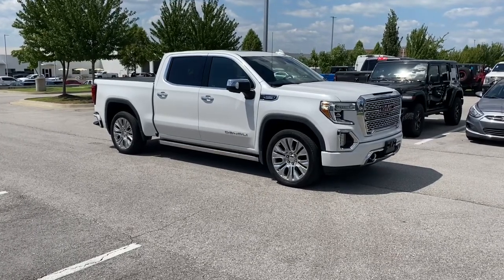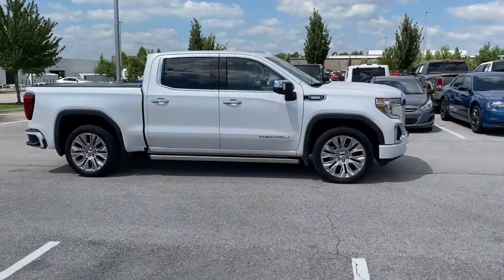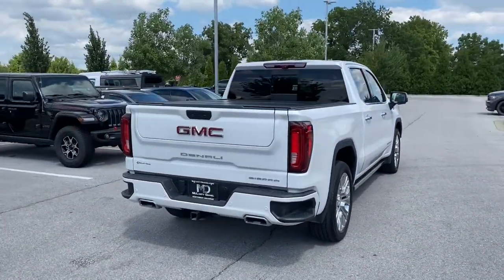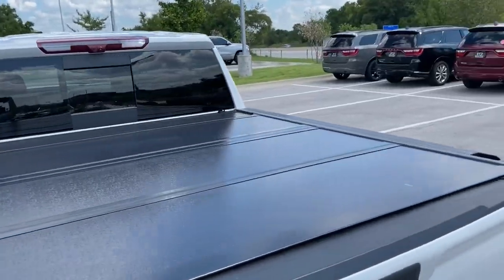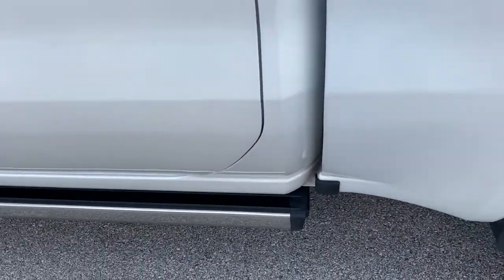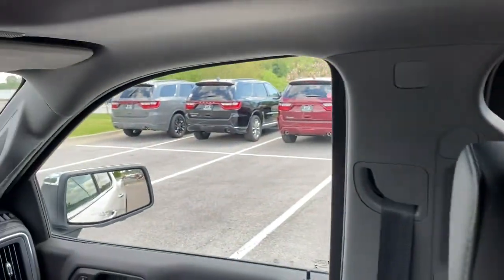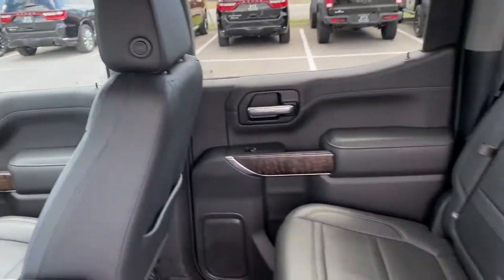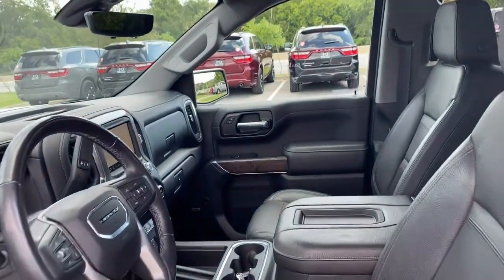2021 GMC Sierra_1500 Rogers, Bentonville, Fayetteville, Siloam Springs, AR, Joplin, MO MG134599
White Frost Tricoat Used 2021 GMC Sierra_1500 available in Bentonville, Arkansas at McLarty Daniel CDJR. Servicing the Rogers, Fayetteville, Siloam Springs, AR, Joplin, MO area.

Bluetooth 10-Speed Automatic 4WD Jet Black Leather 10-Way Power Driver Seat Adjuster w/Lumbar 10-Way Power Passenger Seat Adjuster w/Lumbar 120-Volt Bed Mounted Power Outlet 120-Volt Instrument Panel Power Outlet 12-Volt Rear Auxiliary Power Outlet 170 Amp Alternator 2 USB Ports 2 USB Ports (1st Row) 220 Amp Alternator 3.23 Rear Axle Ratio 4G LTE Wi-Fi Hotspot Capable 4-Wheel Disc Brakes 7 Speakers ABS brakes Adaptive Cruise Control Adaptive Ride Control Suspension Adaptive suspension Air Conditioning Alloy wheels AM/FM radio: SiriusXM with 360L Apple CarPlay/Android Auto Auto-dimming door mirrors Auto-dimming Rear-View mirror Auto-Locking Rear Differential Automatic Emergency Braking Automatic temperature control Auxiliary External Transmission Oil Cooler Bed View Camera Brake assist Bumpers: body-color Chrome Recovery Hooks Chrome Wheel To Wheel Assist Steps Color-Keyed Carpeting Floor Covering Compass Deep-Tinted Glass Delay-off headlights Denali Ultimate Package Driver Alert Package I Driver Alert Package II Driver door bin Driver Memory Driver vanity mirror Dual front impact airbags Dual front side impact airbags Electric Rear-Window Defogger Electrical Lock Control Steering Column Electronic Stability Control Engine Block Heater Floor-Mounted Center Console Following Distance Indicator Forge Perforated Leather-Appointed Seat Trim Forward Collision Alert Front anti-roll bar Front Bucket Seats Front Center Armrest Front dual zone A/C Front fog lights Front License Plate Kit Front Pedestrian Braking Front reading lights Front wheel independent suspension Fully automatic headlights Garage door transmitter Genuine wood console insert Genuine wood door panel insert GMC Connected Access Capable GMC MultiPro Power Steps HD Rear Vision Camera HD Surround Vision w/2 Trailer View Camera Provisions Heated 2nd Row Outboard Seats Heated door mirrors Heated Driver & Front Outboard Passenger Seating Heated front seats Heated steering wheel Heavy-Duty Air Filter Hill Descent Control Hitch Guidance Hitch Guidance w/Hitch View Illuminated entry Integrated Trailer Brake Controller IntelliBeam Automatic High Beam On/Off In-Vehicle Trailering App Keyless Open & Start Lane Change Alert w/Side Blind Zone Alert Lane Keep Assist w/Lane Departure Warning LED Cargo Area Lighting Low tire pressure warning Manual Tilt-Wheel & Telescoping Steering Column Memory seat Multicolor 15 Diagonal Head-Up Display Navigation System Occupant sensing airbag OnStar & GMC Connected Services Capable Outside temperature display Overhead airbag Overhead console Panic alarm Passenger door bin Passenger vanity mirror Power Door Locks Power door mirrors Power driver seat Power Front Passenger Windows w/Express Up/Down Power Front Windows w/Driver Express Up/Down Power passenger seat Power Rear Windows w/Express Down Power Sliding Rear Window w/Rear Defogger Power steering Power Sunroof Power windows Preferred Equipment Group 5SA Premium audio system: Premium GMC Infotainment System Premium Bose 7-Speaker Sound System ProGrade Trailering System Radio data system Radio: Premium GMC Infotainment Sys w/Navigation Rear Camera Mirror Rear Cross Traffic Alert Rear Dual USB Charging-Only Ports Rear reading lights Rear seat center armrest Rear step bumper Rear Wheelhouse Liners Rear window defroster Remote keyless entry Remote Vehicle Starter System Safety Alert Seat Security system Signature Denali Grille SiriusXM w/360L Speed control Speed-sensing steering Split folding rear seat Spray-On Pickup Bed Liner w/Denali Logo Steering Wheel Audio Controls Steering wheel mounted audio controls Tachometer Technology Package Telescoping steering wheel Theft Deterrent System (Unauthorized Entry) Tilt steering wheel Traction control Trailering Package Trip computer Ultrasonic Front & Rear Park Assist Universal Home Remote Variably intermitte
Navigation System|Denali Ultimate Package|Driver Alert Package I|Driver Alert Package II|Preferred Equipment Group 5SA|Technology Package|Trailering Package|7 Speakers|AM/FM radio: SiriusXM with 360L|Premium audio system: Premium GMC Infotainment System|Premium Bose 7-Speaker Sound System|Radio data system|Radio: Premium GMC Infotainment Sys w/Navigation|SiriusXM w/360L|Steering Wheel Audio Controls|Air Conditioning|Automatic temperature control|Electric Rear-Window Defogger|Front dual zone A/C|Rear window defroster|120-Volt Bed Mounted Power Outlet|120-Volt Instrument Panel Power Outlet|12-Volt Rear Auxili